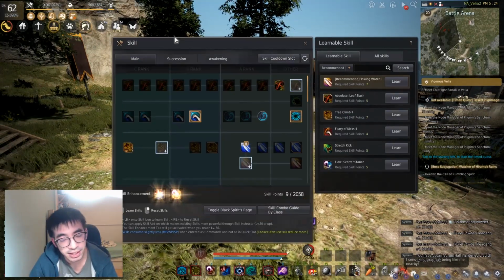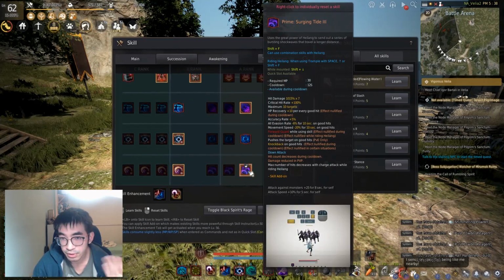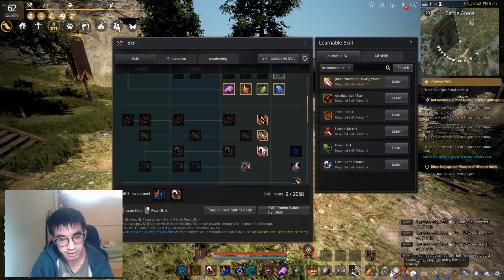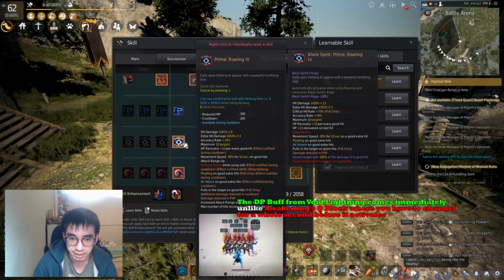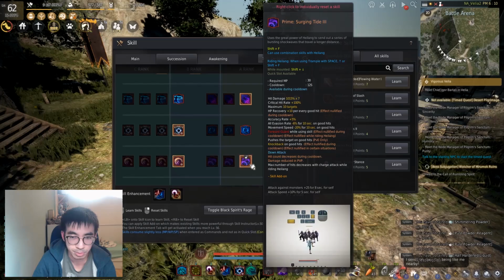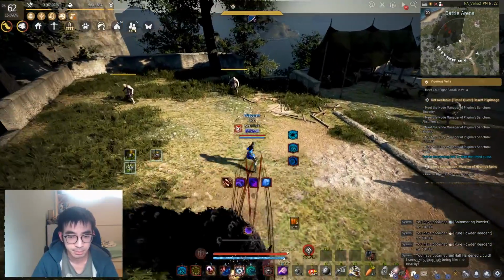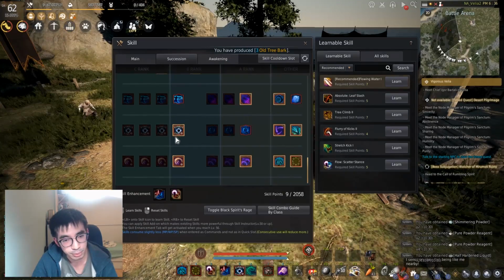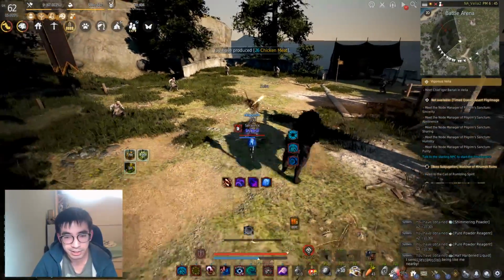Black Desert Online - Tamer Succession, Shockwaves, my fingers are tired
Tamer Succession PvE is really strong, PvP ehhh. block is for chads LUL evade hop a lot and moonlightstrike/all around spinner/roaring spam.

I write messages in here time to time on incoming updates or games in anticipation.

From time to time I post screenshots / random things there.

Got questions?
A607E
O didn't know you read descriptions what a scholar... there's a Tamer Succession outfit given for free here in the video with the last bit here in the description.